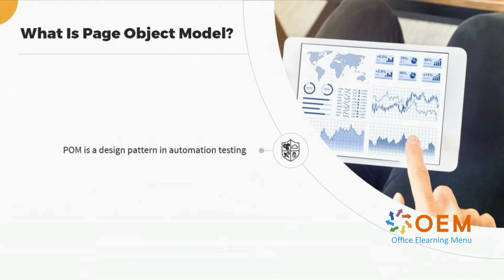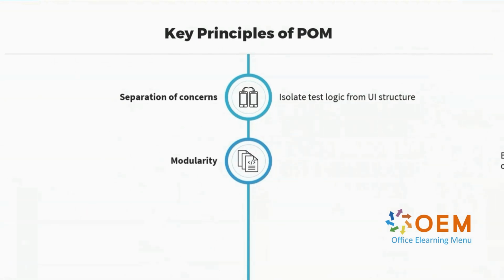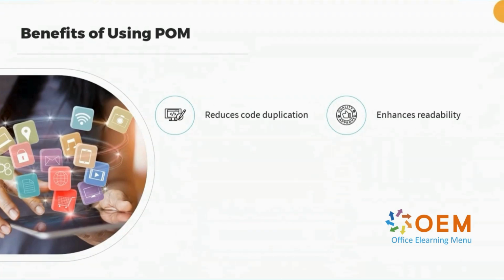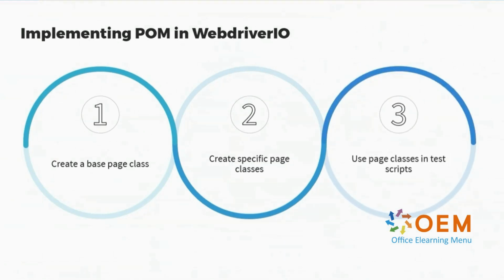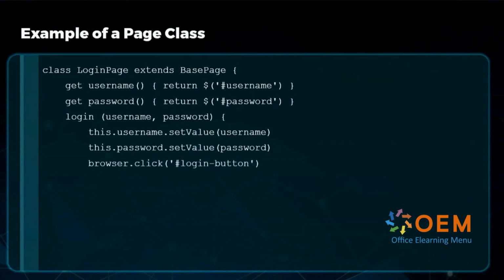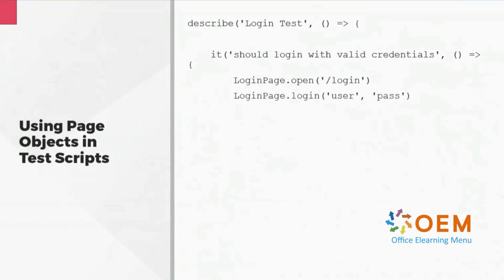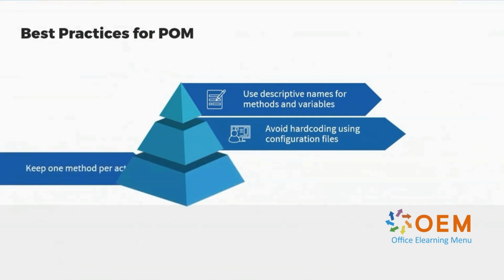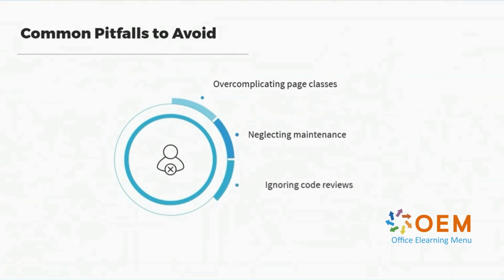WebdriverIO training, opleiding & cursus – Test webapplicaties automatisch met JavaScript!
Leer geautomatiseerd testen met WebdriverIO in onze training, opleiding & cursus – inclusief e-learning, hands-on labs en certificaat.

Wil je webapplicaties snel, betrouwbaar en automatisch testen met JavaScript? Onze WebdriverIO training biedt jou een praktijkgerichte introductie tot één van de krachtigste end-to-end testframeworks op basis van Selenium WebDriver en Node.js. Deze award-winning e-learning is ideaal voor QA-engineers, testautomatiseringsspecialisten en JavaScript-ontwikkelaars.

✅ Volledig WebdriverIO curriculum met best practices
✅ Interactieve labs met browserautomatisering, selectors & assertions
✅ Geavanceerde testtechnieken: waits, hooks, page objects, reports
✅ Integratie met CI/CD, Allure, Mocha en Cucumber
✅ Online mentor, 12 maanden toegang, certificaat van deelname

Je leert hoe je betrouwbare testscenario's opbouwt voor moderne webapplicaties en hoe je WebdriverIO inzet binnen Agile- en DevOps-teams. Ook komt integratie aan bod met test runners en rapportagetools voor professionele testuitvoering.

Deze cursus vereist basiskennis van JavaScript en is perfect voor wie testautomatisering wil leren of bestaande testprocessen wil optimaliseren met moderne tooling.

🧪 Klaar voor professionele testautomatisering met WebdriverIO?

Word expert in het testen van webapplicaties met WebdriverIO – snel, schaalbaar en volledig geautomatiseerd!